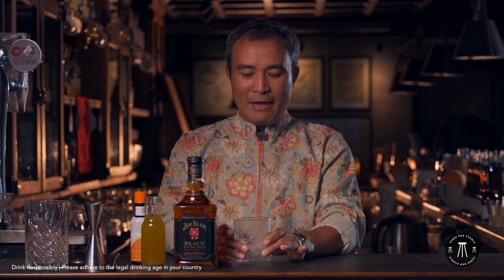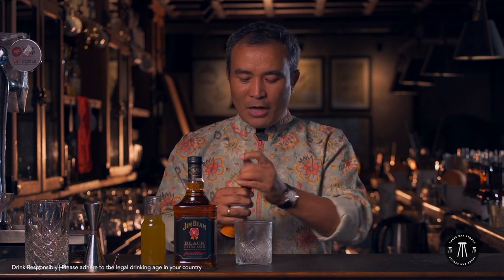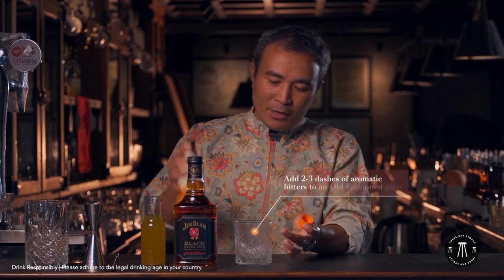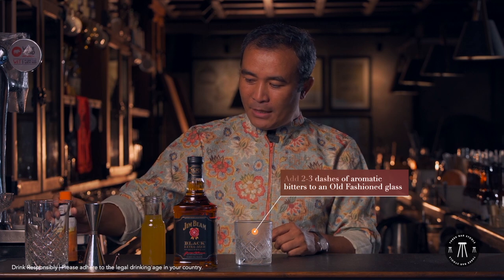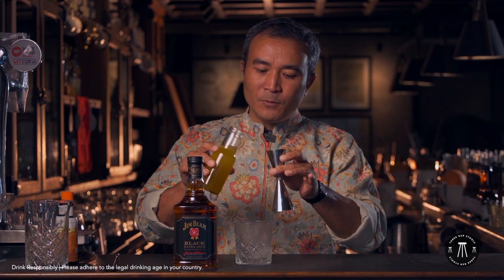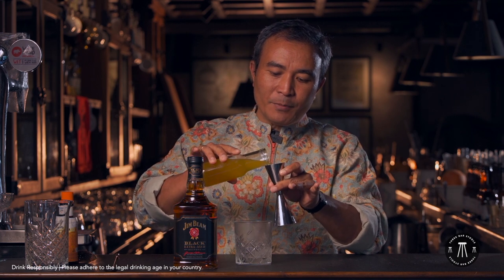A Toast To Hospitality Workers By Yangdup Lama | The Spirited Monk | Three Barstools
If there is something that this pandemic has taught us is the importance of frontline workers. Those guys who have sacrificed everything to ensure that the world comes out of this victorious. But let’s not forget those who sacrifice their personal lives to make our celebrations super special. Straight from the heart, Yangdup Lama raises a toast to all the selfless hospitality workers as they get ready for a busy busy season ahead! Cheers!